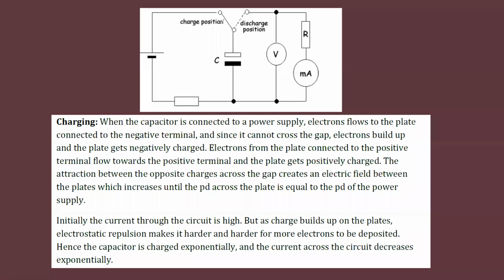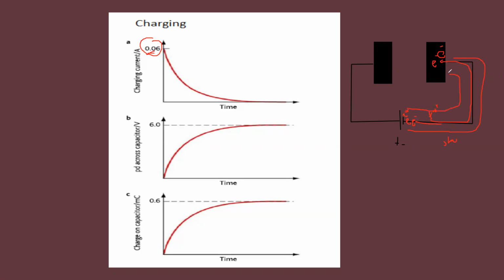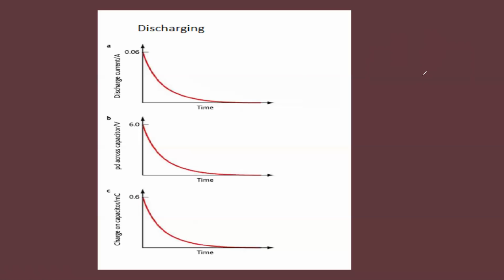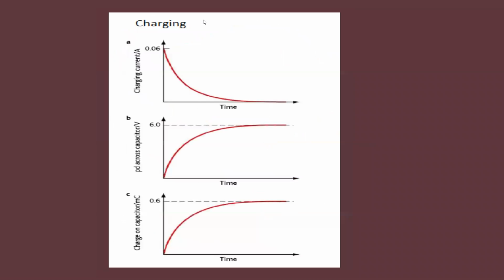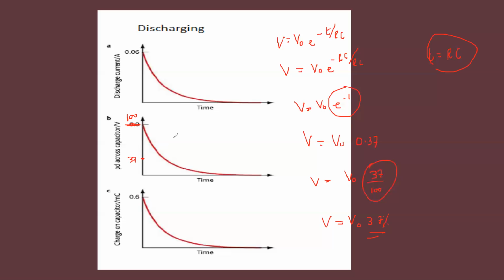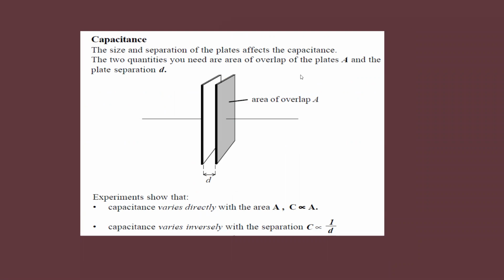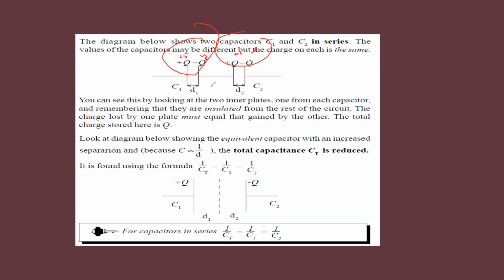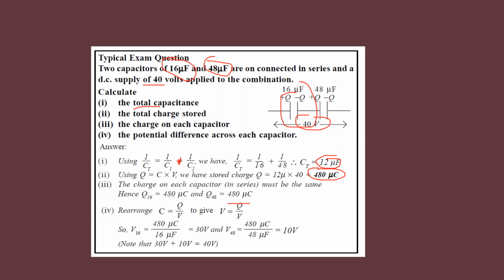Capacitor A2 Physics Unit 4 Lecture 5 part b